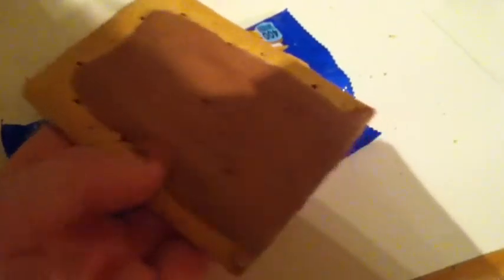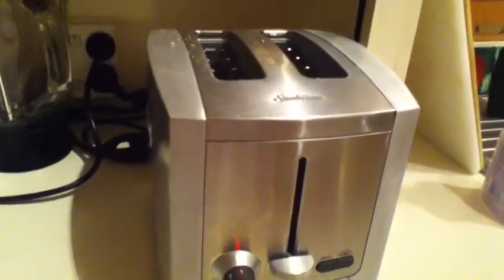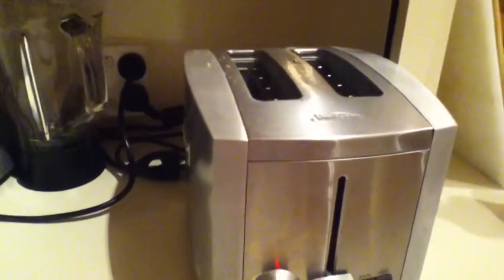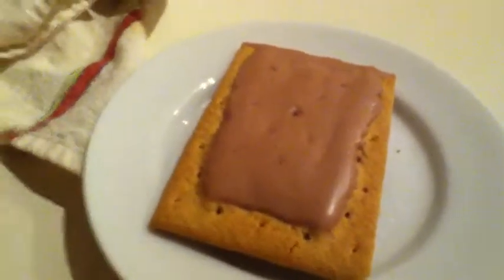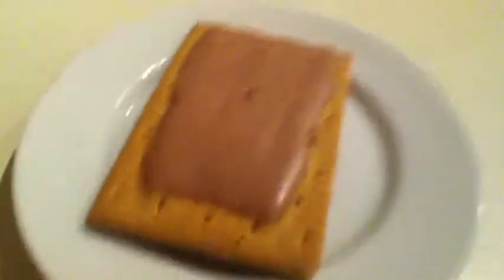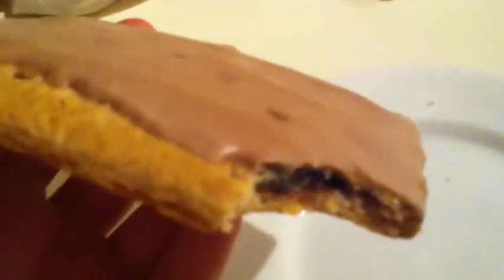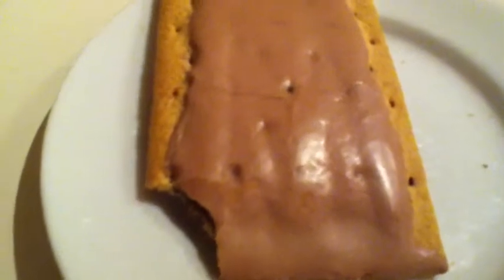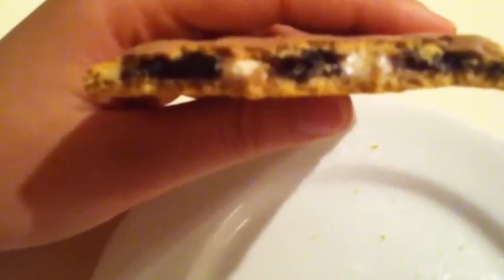Pop Goes The Pop-Tart!!!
Its my first time trying a pop-tart, and its, sorta, my reaction!! Hope u guys enjoyed!!!
I dont even know if anybody even reads the description. If you read this comment:
[KRAZYKRAFTER123 IS IN LUUUUUUUUUUUUUUUUUUUUV WITH POP-TARTS!]